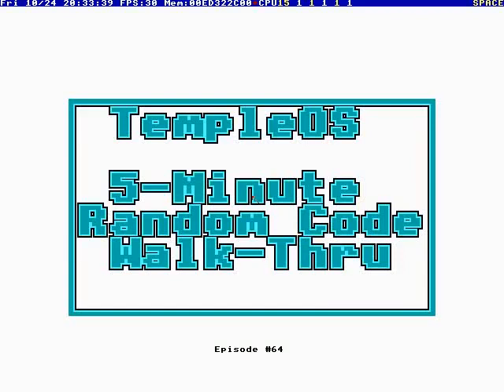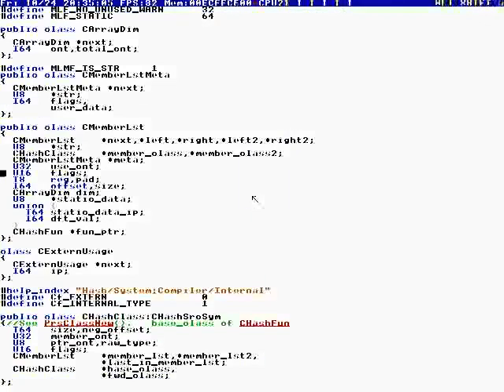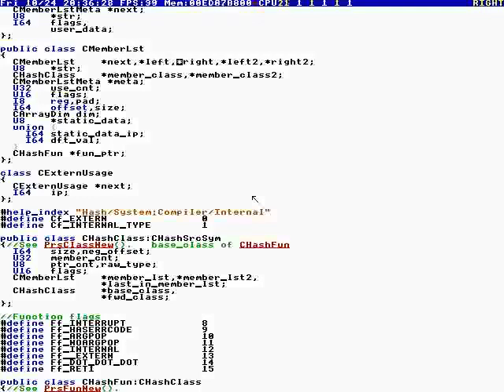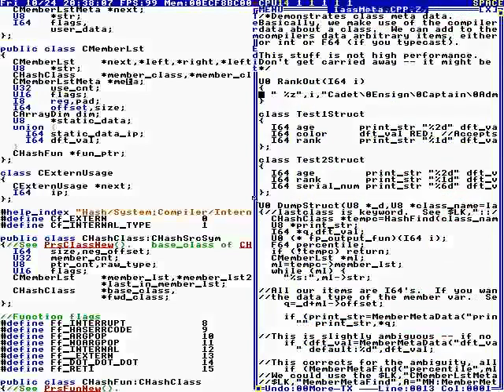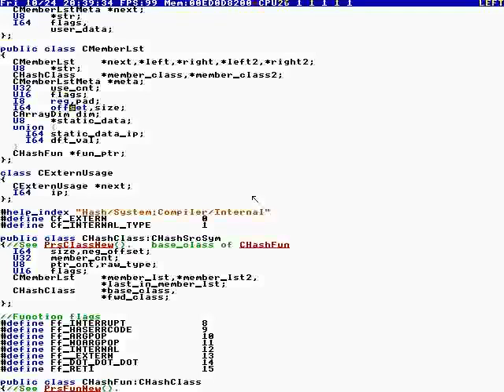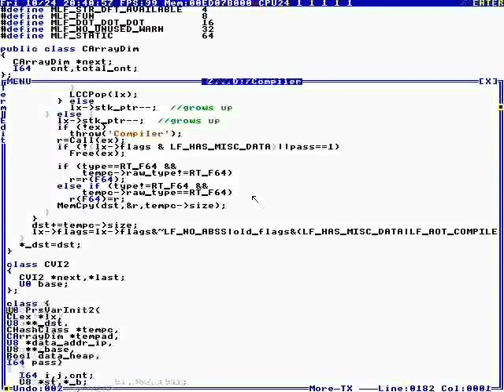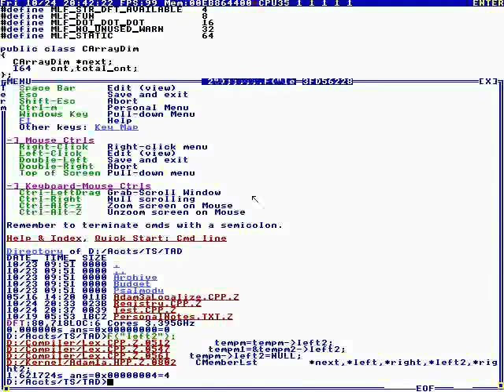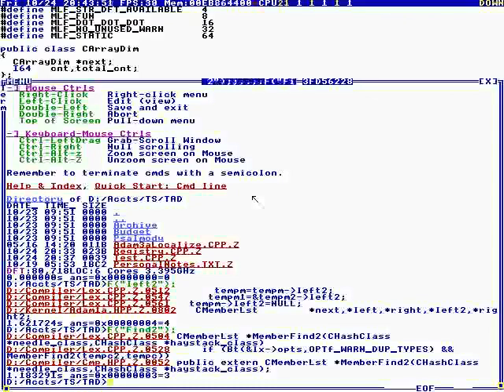#064: Kernel header KernelA. Compiler member list. - 5-Minute Random Code Walk-Thru